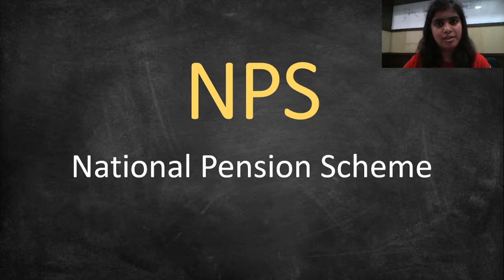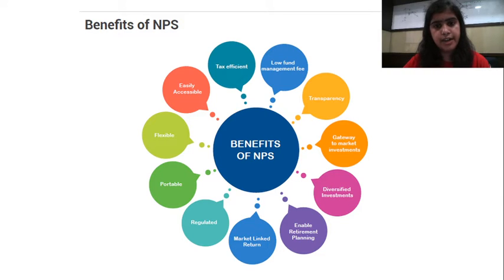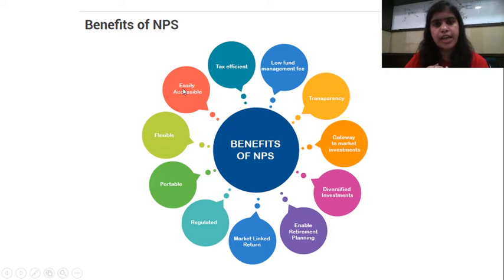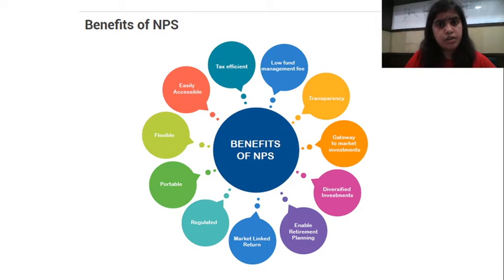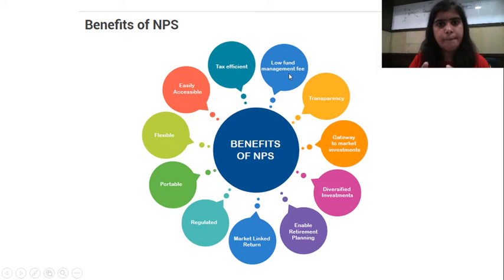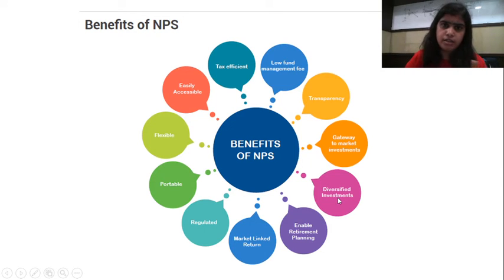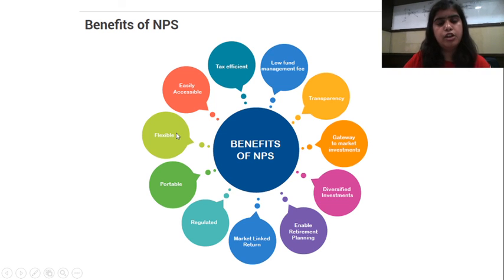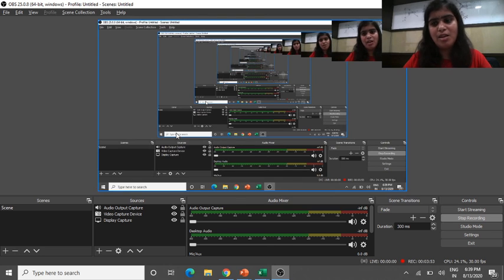BSE IPF English Investor Education Video: National Pension Scheme III